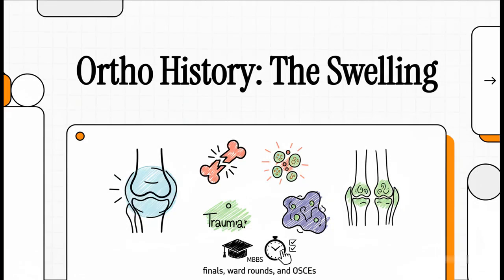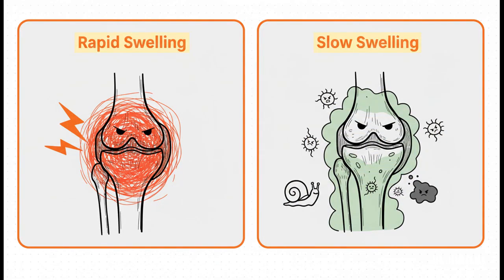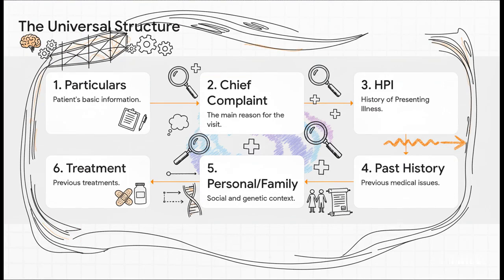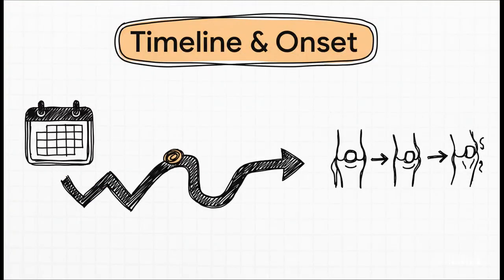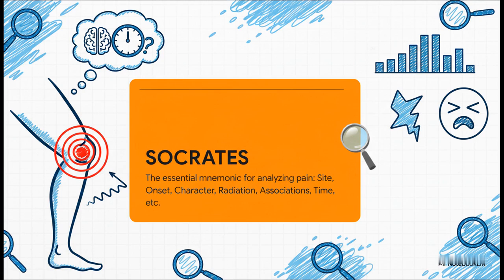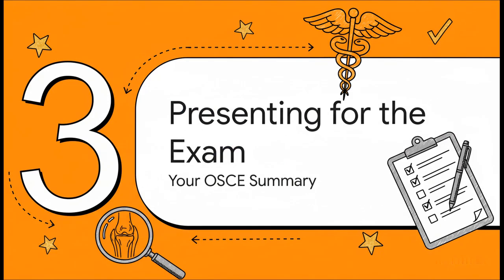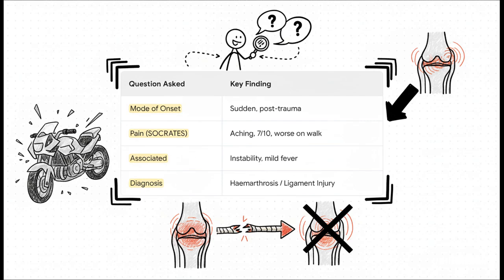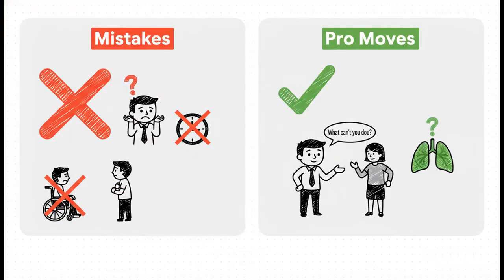How to Take History for a Case of Swelling in Orthopaedic Surgery | MBBS | Dr. AI Clinical Skills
How to Take History for a Case of Swelling in Orthopaedic Surgery | Complete MBBS OSCE Guide | Dr. AI Clinical Skills

Namaste future doctors!
Master the MOST important skill for ortho ward rounds, finals & OSCEs — taking a perfect history for any swelling case (traumatic, infective, neoplastic or inflammatory).

Based on standard textbooks:
• S. Das Clinical Surgery
• Maheshwari Essential Orthopaedics
• Apley & Solomon’s System of Orthopaedics

This video is made for every MBBS student in India (1st to final year).

Timestamps:
0:00 Intro – Why history gives 70-80% diagnosis
0:40 Why History Matters in Ortho Swelling
1:20 General Structure (S. Das scheme)
2:10 Specific Questions for Swelling (SOCRATES + all key points)
6:30 LIVE Example Case (25-year-old male with knee swelling)
10:30 How to Present History in Exam (60-second format)
11:30 Common Mistakes + Pro Tips for MBBS
12:00 Closing & Next Video

In this video you will learn:
✅ Exact questions to ask (Duration, Onset, Pain, Associated symptoms, etc.)
✅ SOCRATES for pain in ortho
✅ Functional disability & Indian context (TB suspicion)
✅ How to present confidently in OSCE
✅ Real case demo + provisional diagnosis tips

Next video coming soon: Physical Examination of Swelling in Orthopaedics (Don’t miss it!)

→ History Taking Series
→ Orthopaedics OSCE
→ Surgery, Medicine & Paediatrics

1. Which swelling case confuses you the most?
2. Want next video on knee or general lump?

Made with ❤️ for Indian MBBS students